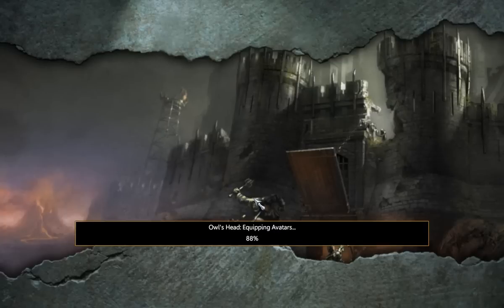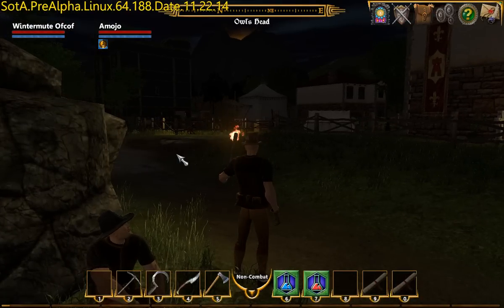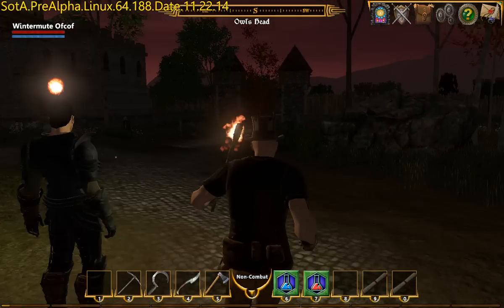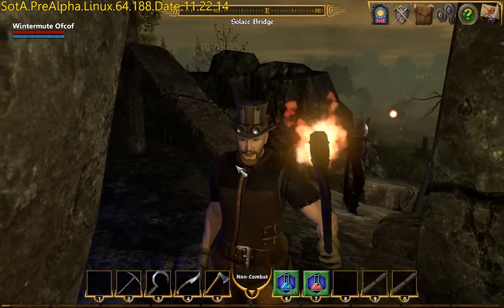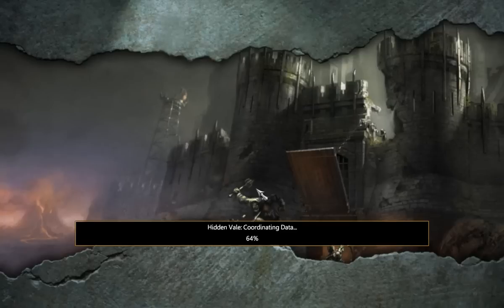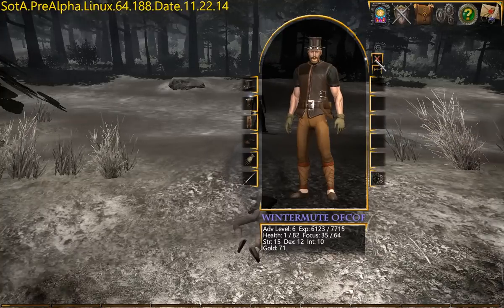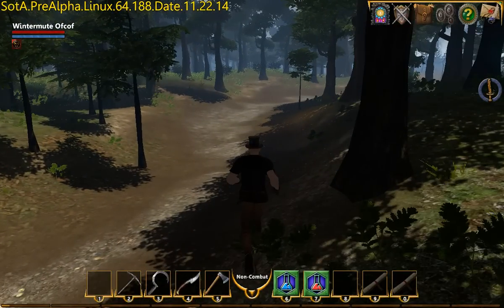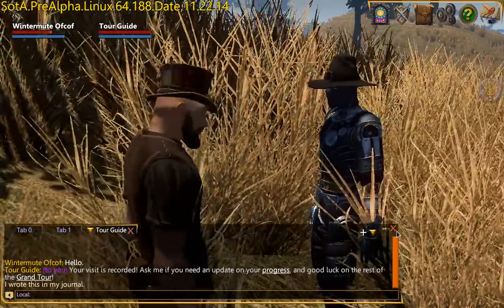Shroud of the Avatar PRE-ALPHA R12 - Solace Bridge & Greymark Tour Guides, Skills Trainer (Linux)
I've levelled up so I visit the Skills Trainer at Owl's Head, then I head off to find the Tour Guides at two nearby locations: Solace Bridge and Greymark Forest.  Greymark in particular is full of dangerous foes but I managed to run away from most of them.

*R13 Videos now available*